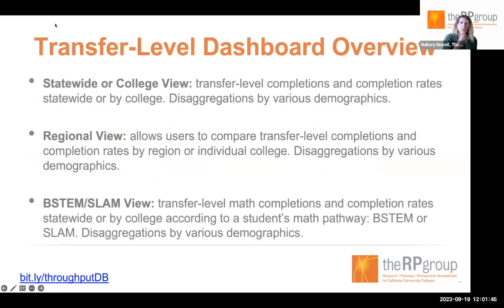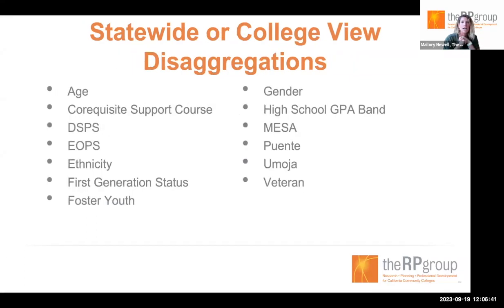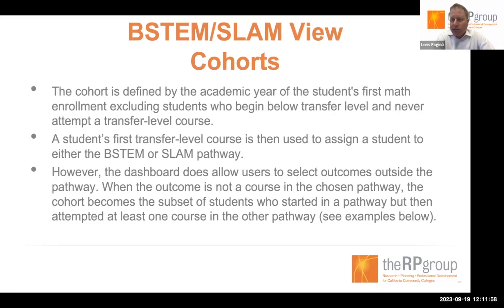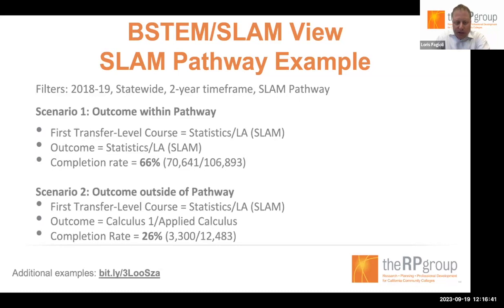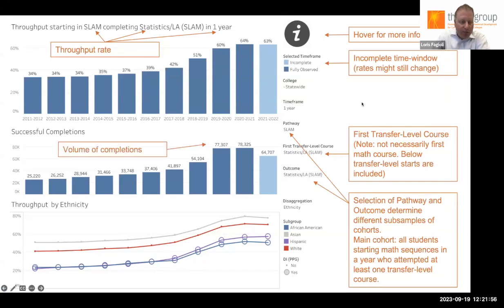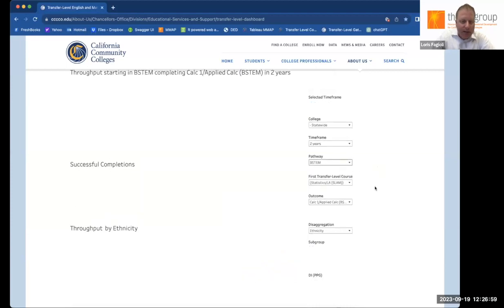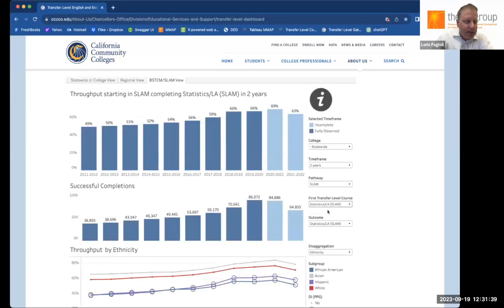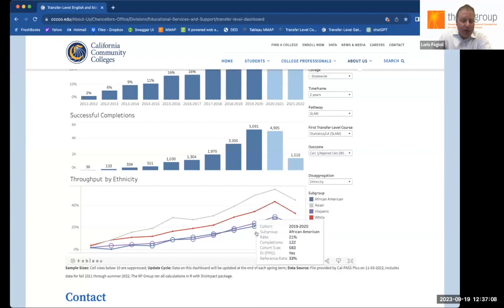Exploring BSTEM and SLAM Outcomes Through the Transfer-Level Completion Dashboard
Webinar featuring an overview and demonstration of a complementary dashboard view to the Transfer-Level English and Math Dashboard called the Business, Science, Technology, Engineering, and Mathematics (BSTEM) and Social Sciences and Liberal Arts Mathematics (SLAM) Dashboard which allows users to review completion rates for students on a BSTEM or SLAM pathway and explore outcomes by varying starting courses in the pathway and over differing timeframes.